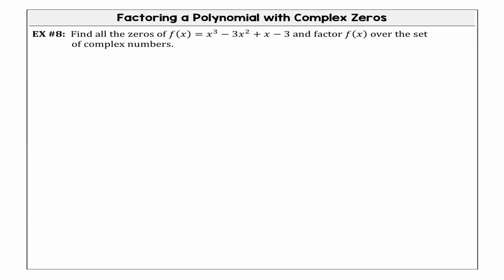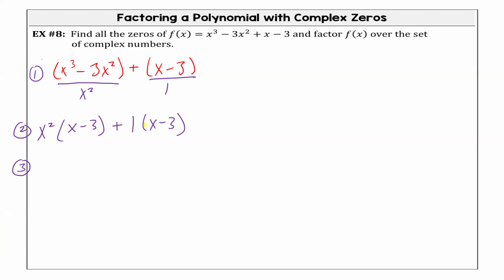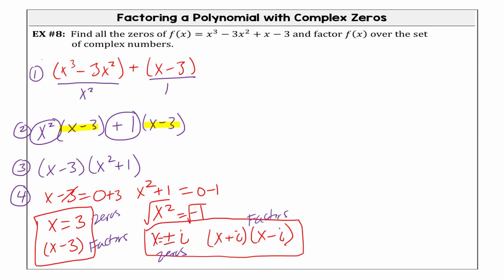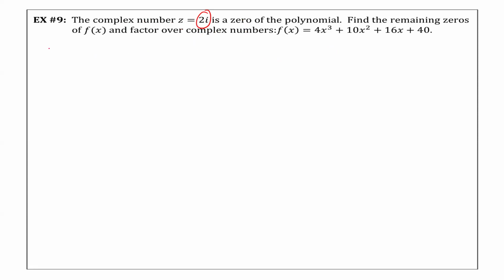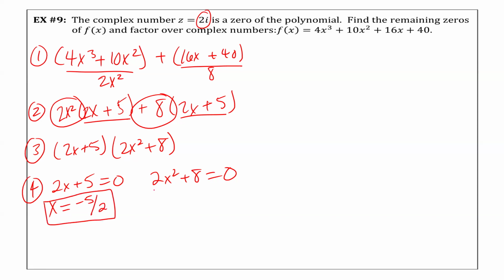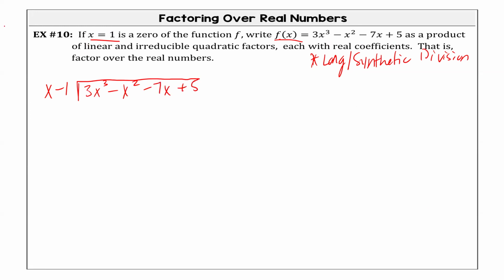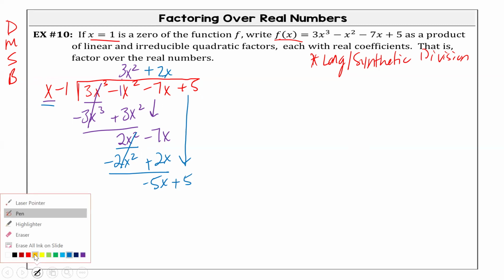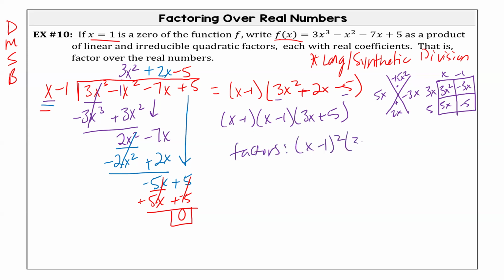1B.5 PART B Polynomial Functions and Complex Zeros